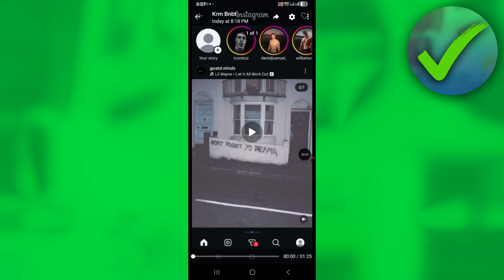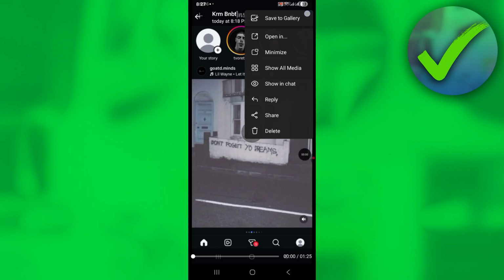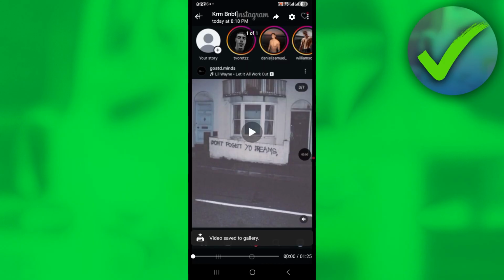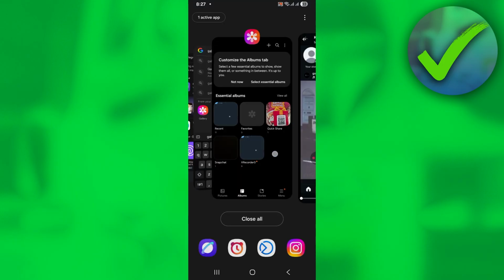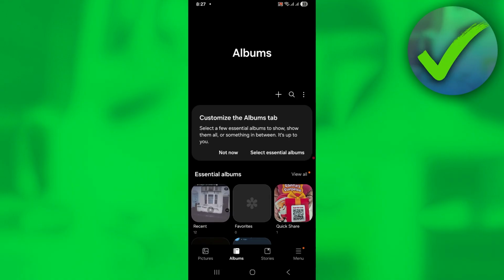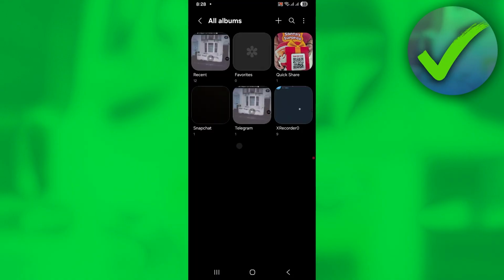How to Download Video from Telegram (2026)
In this video I show you how to Download Video from Telegram 2026

Do you want to know how to download telegram private group video 2026? Then I'll show you how to download video from telegram private channel easily.

This is a step by step Telegram tutorial on how to download telegram video in laptop and how to download any telegram video